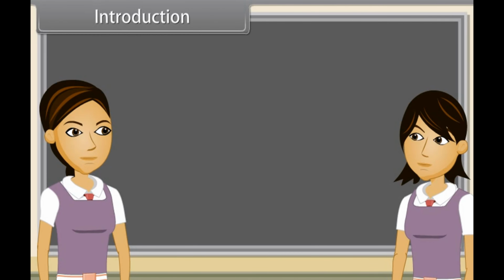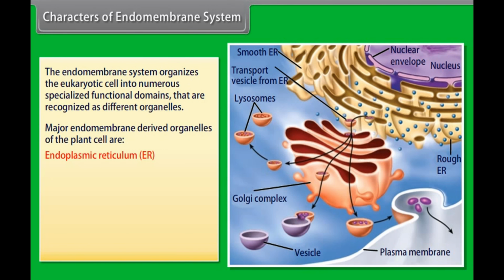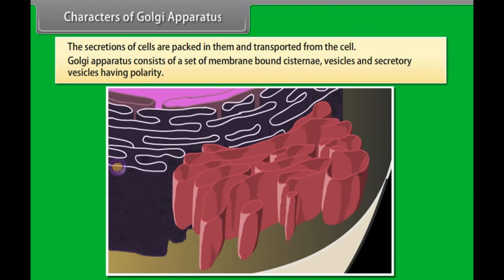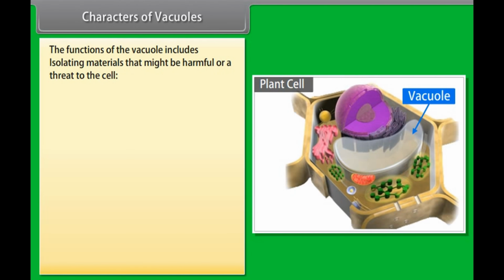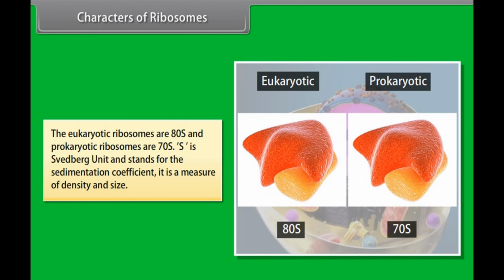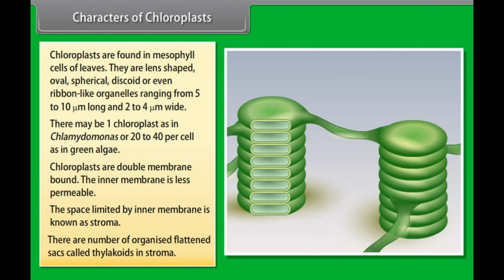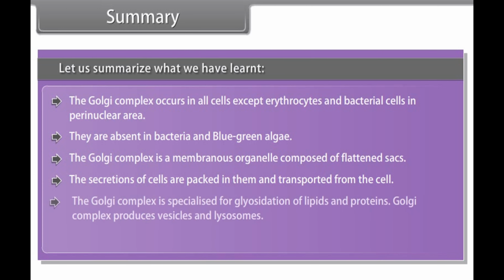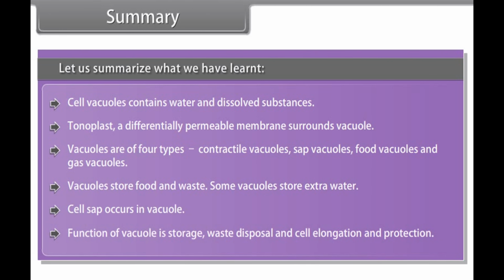C11-Bio- Chapter 08 Cell The Unit Of Life IV